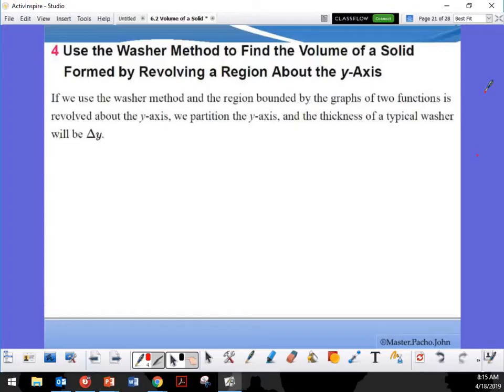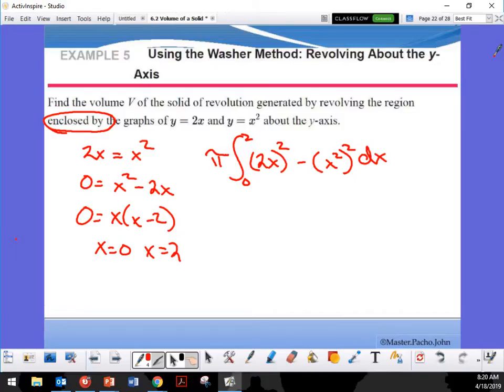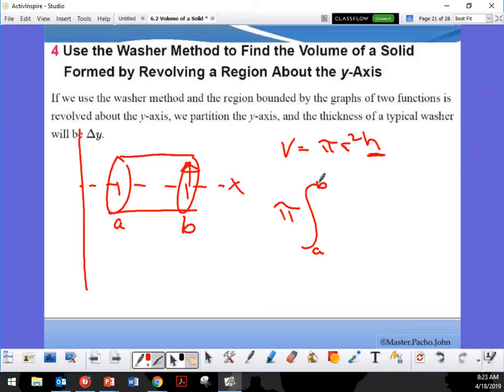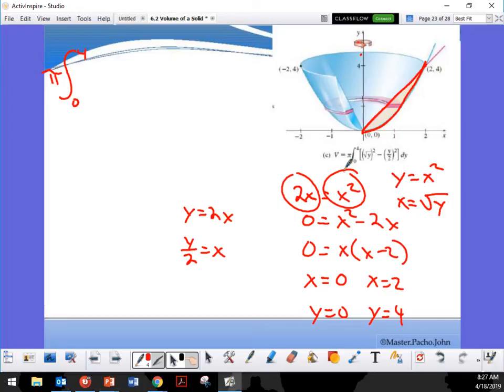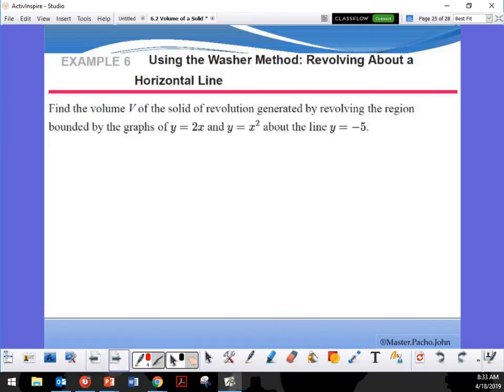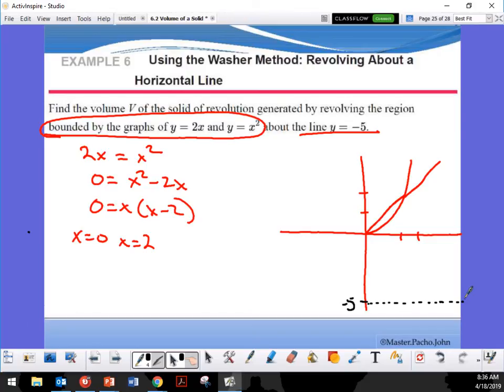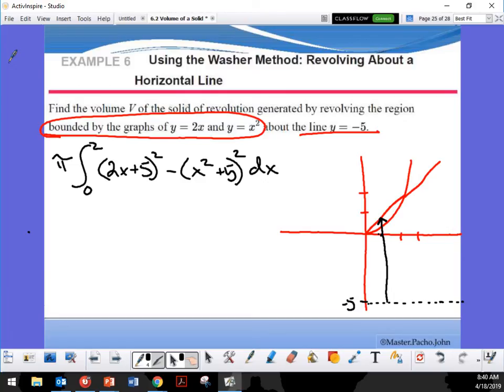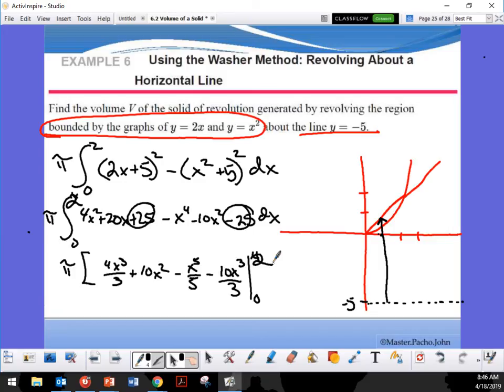AP Calculus 1 6.2 notes part 3